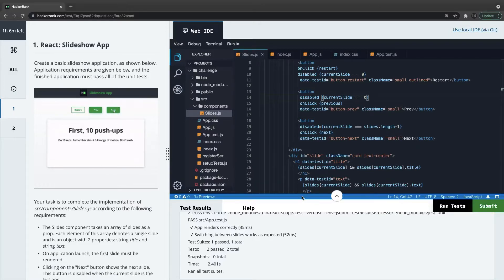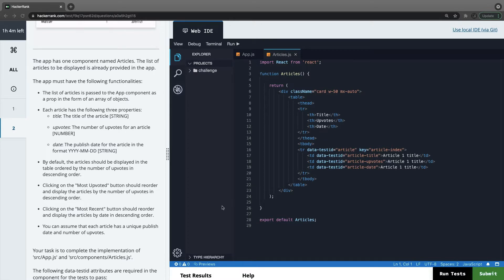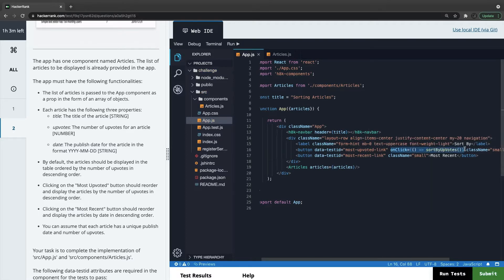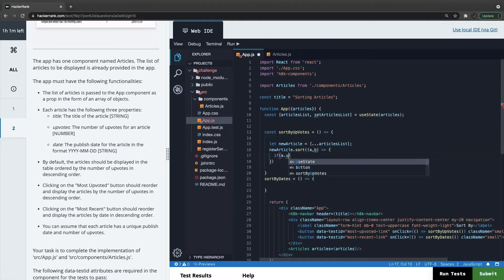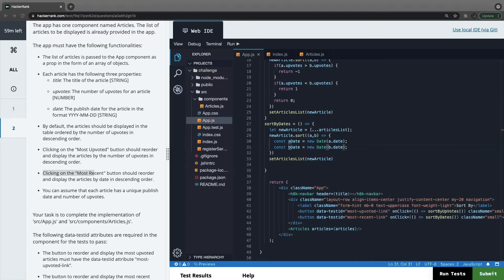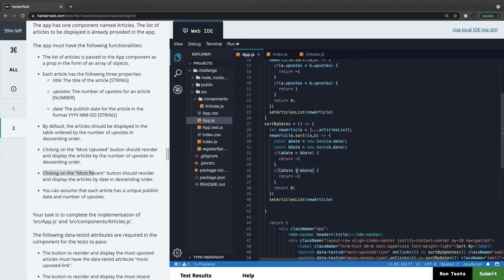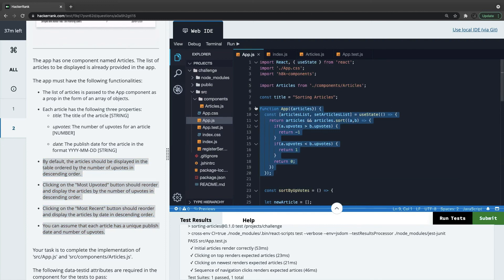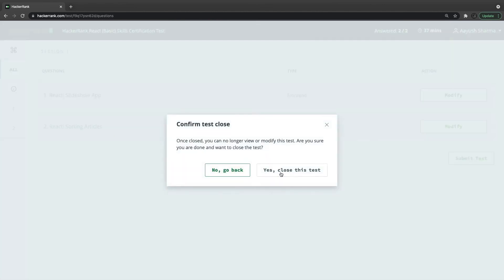HackerRank React Basic Certification Part-2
I am covering all basics and intermediate level certifications from Hackerrank, our focus will be on how to approach the problem and how to pass all tests before submitting the problem.